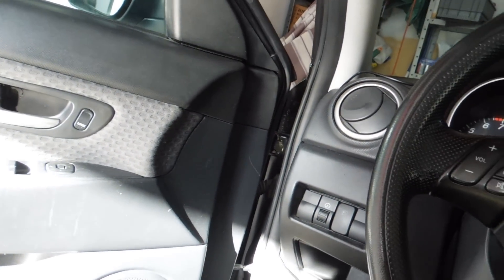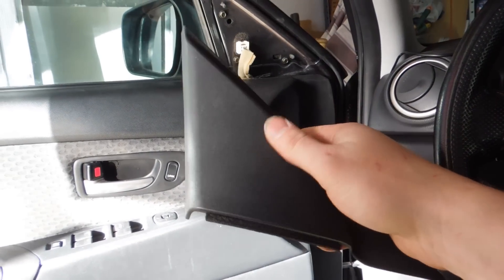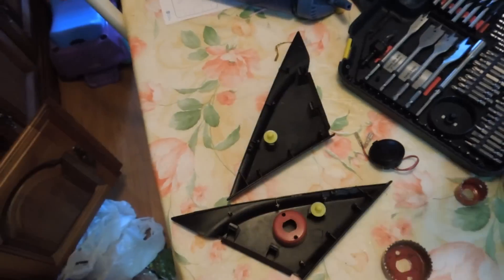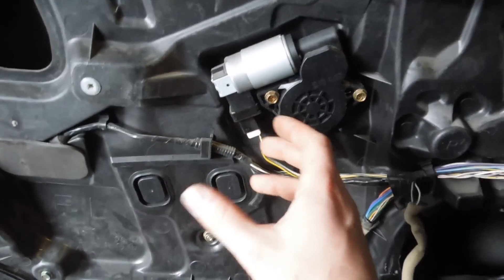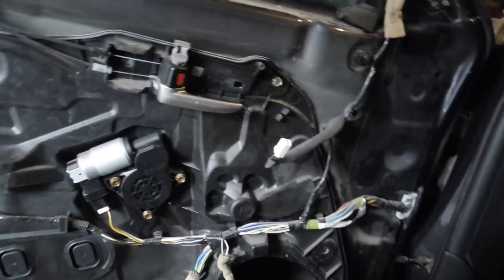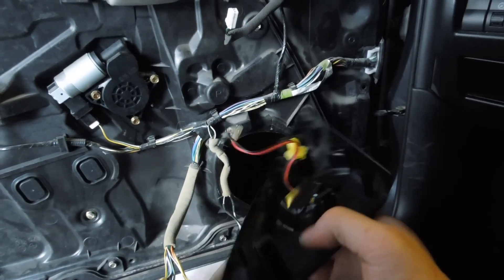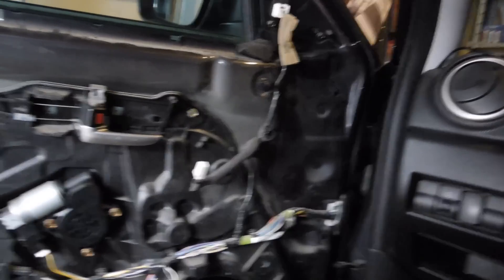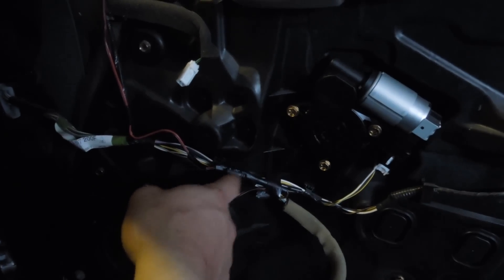how to mount and pick tweeter and crossover over locations and adjusting in car